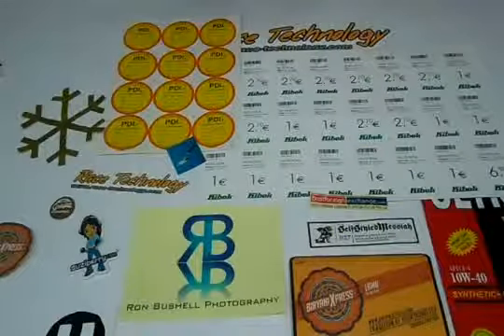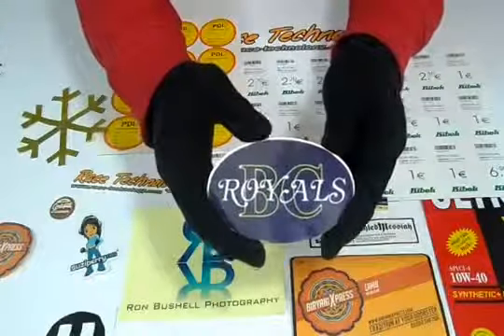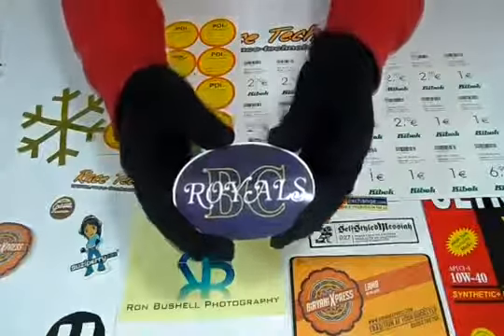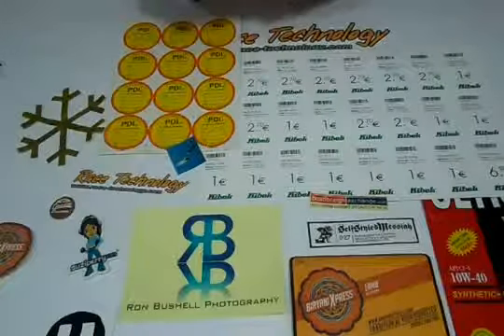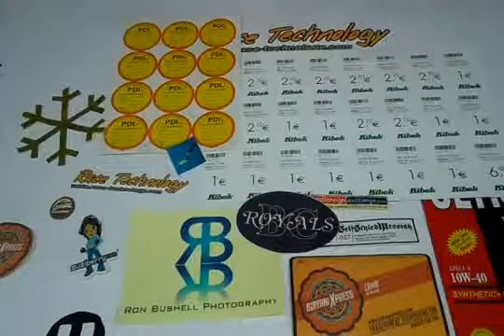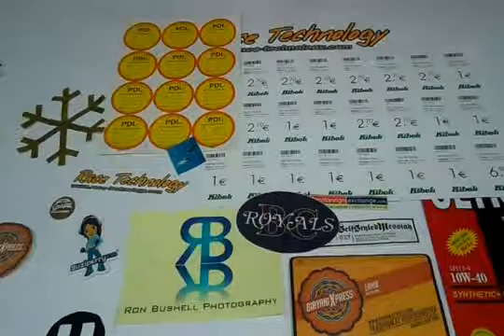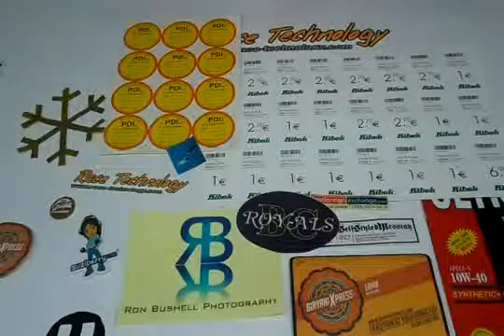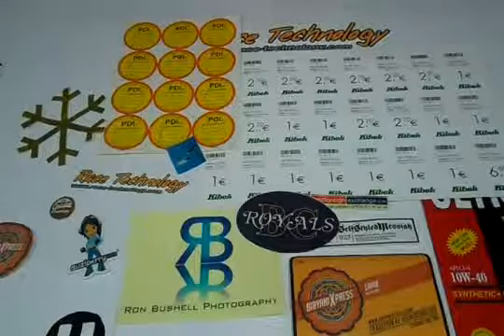Oval Labels Cheap Labels